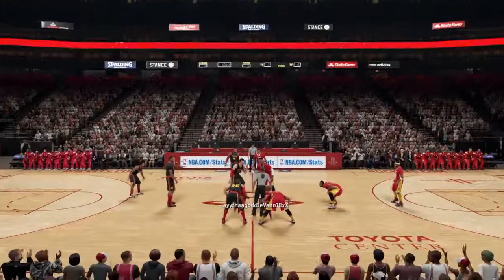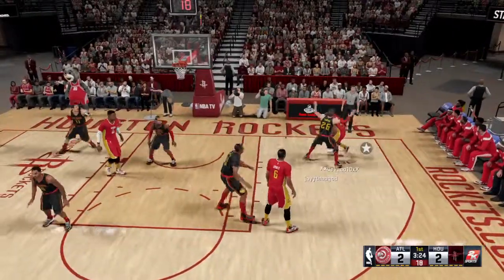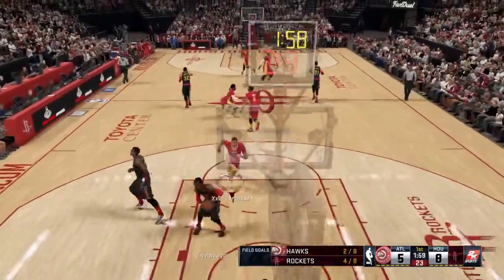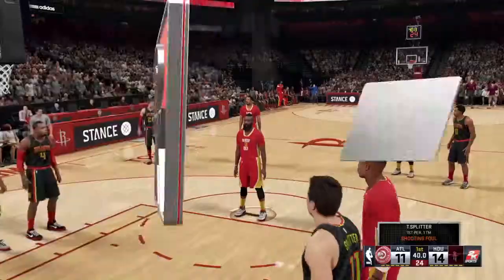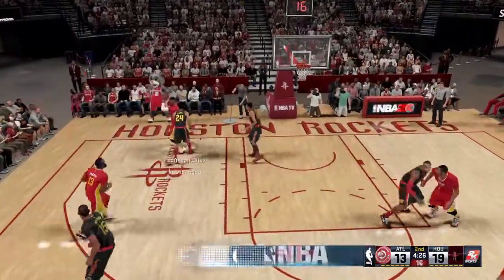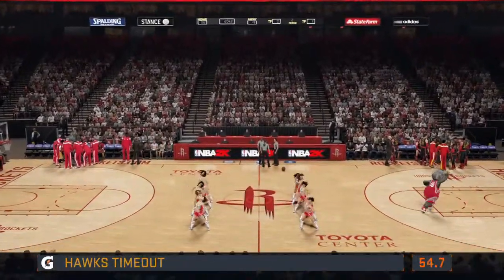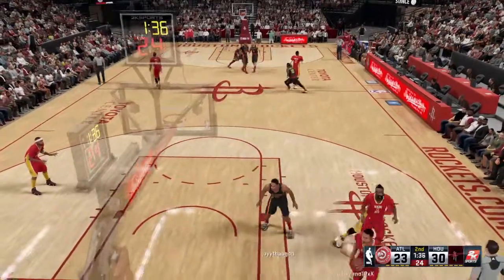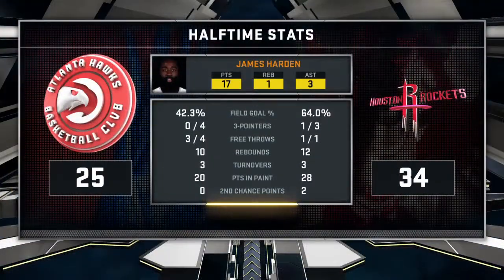NBA 2K16 PlayNow Online ROCKETS vs HAWKS XxDeVano10xX